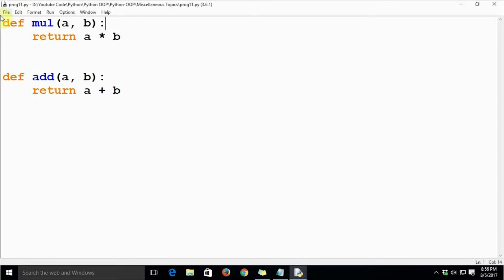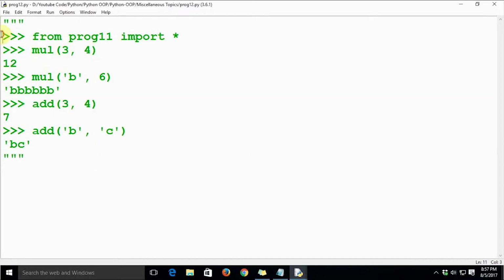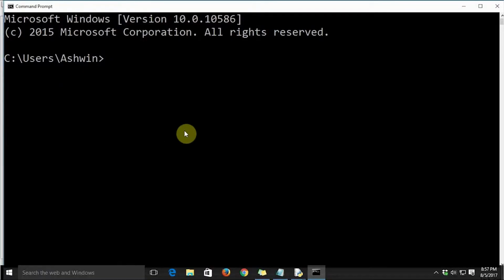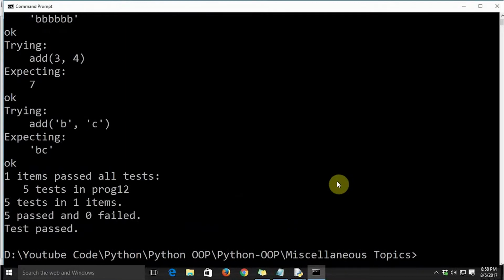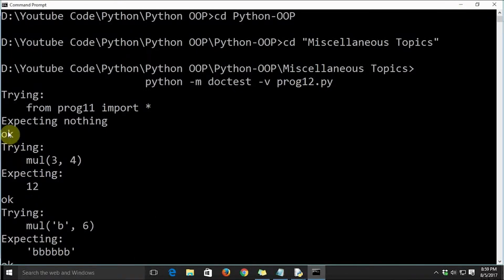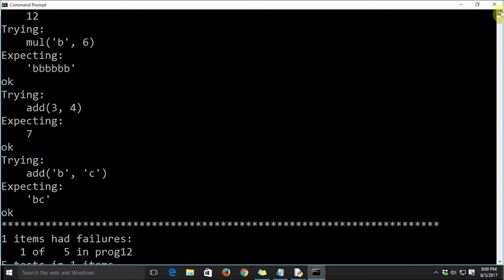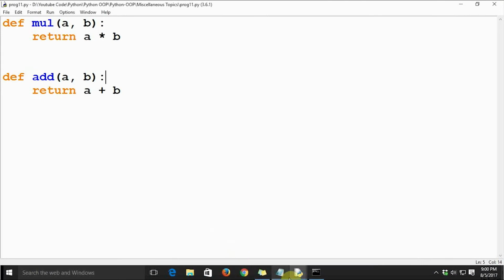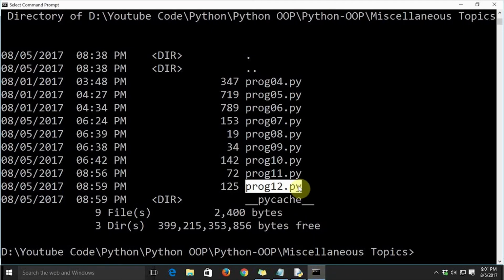Python Programming - Doctest Part 2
In this video, we will learn doctest in Python in detail.